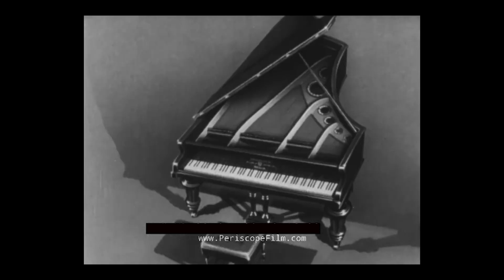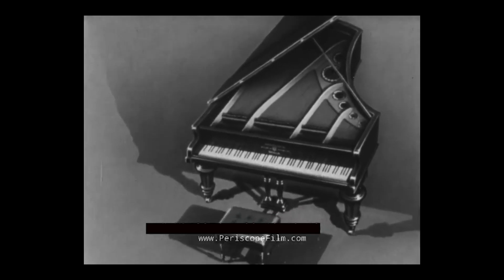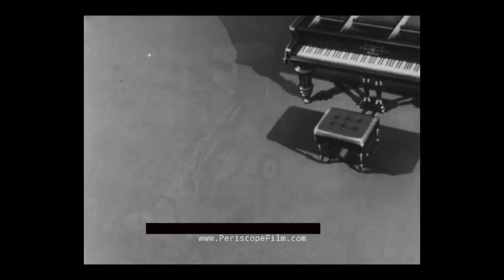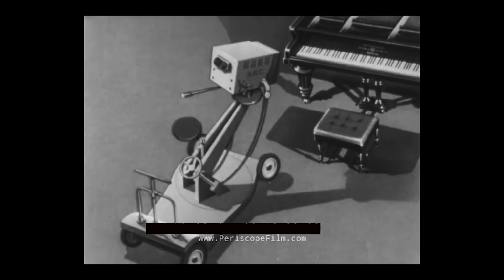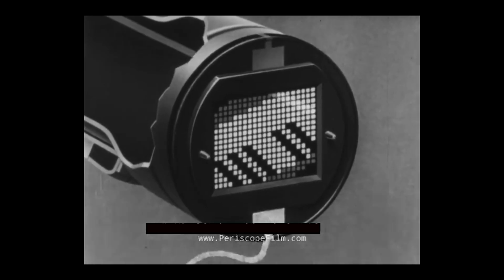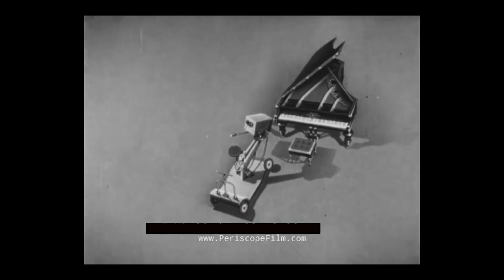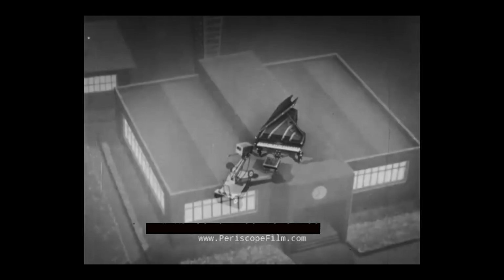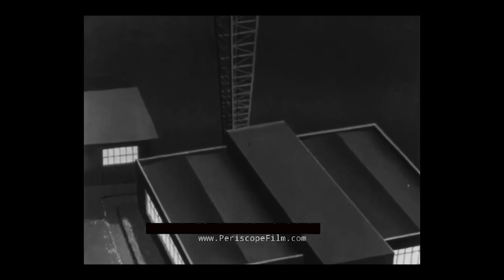1950 How Television Works.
A clear if rather dull description of cathode ray television technology.